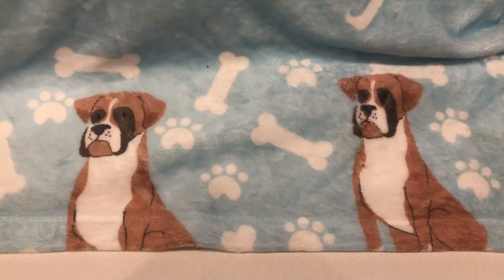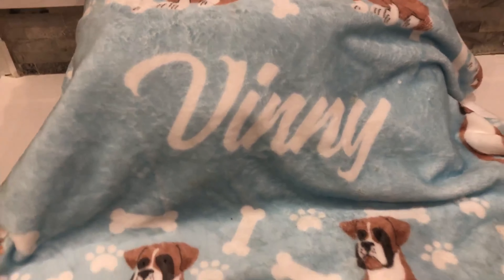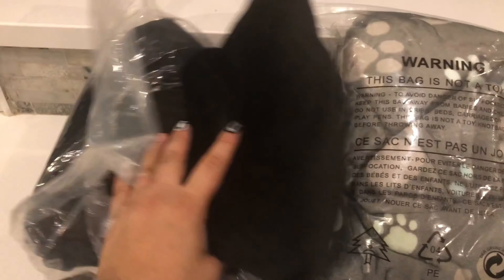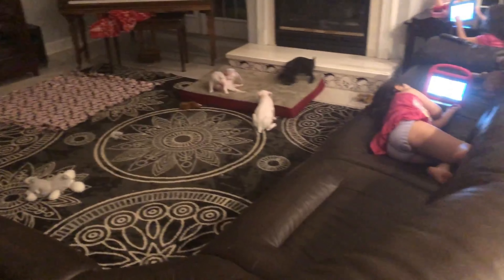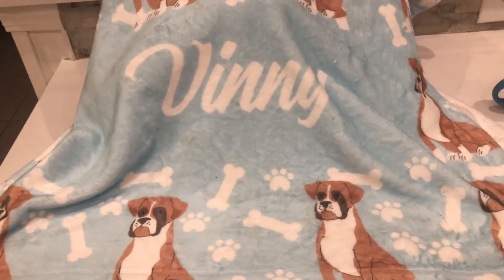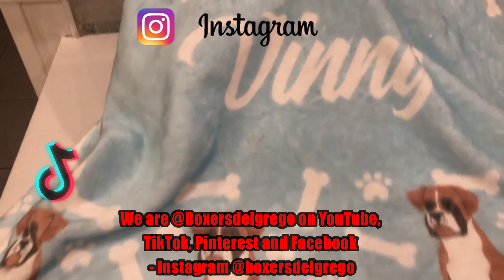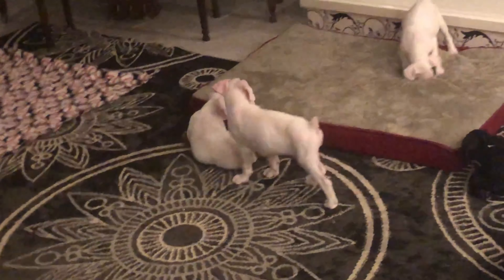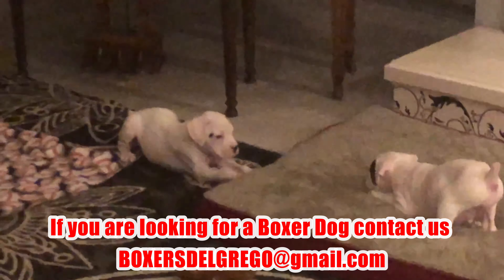Blankets for your puppies personalized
Blankets for your puppies personalized - Check in our bio the link of Amazon with the best recommendations